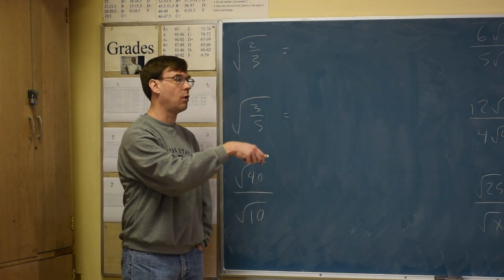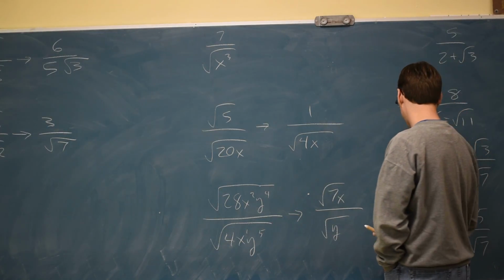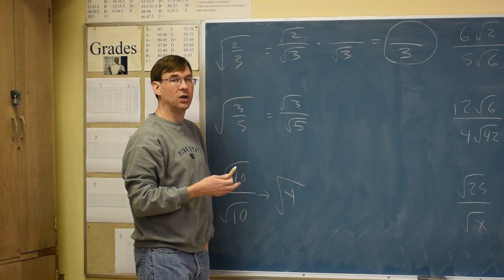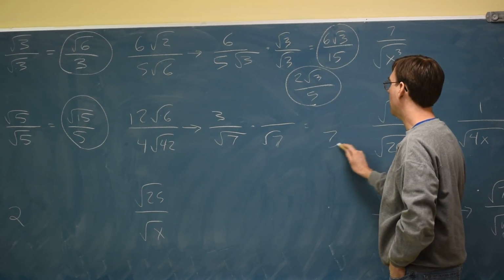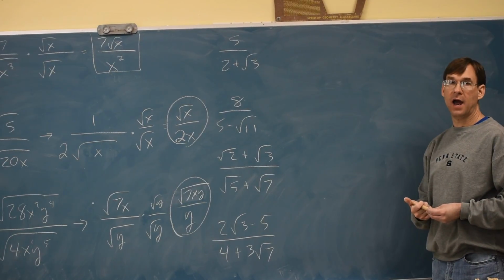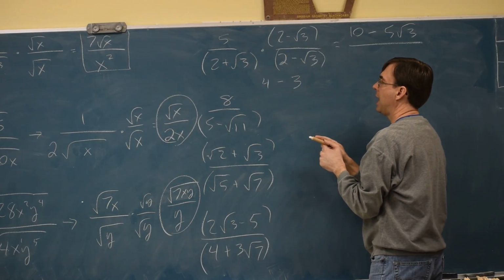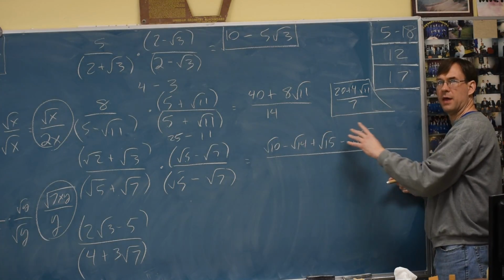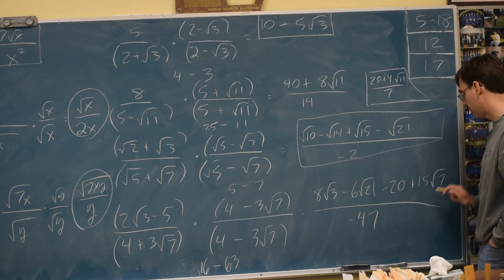Algebra_1 Video, 12.7